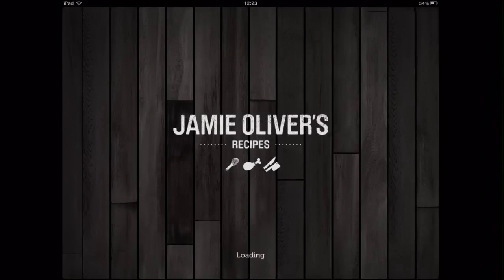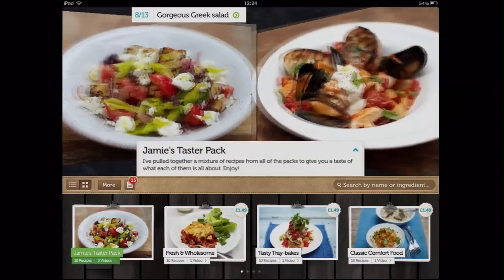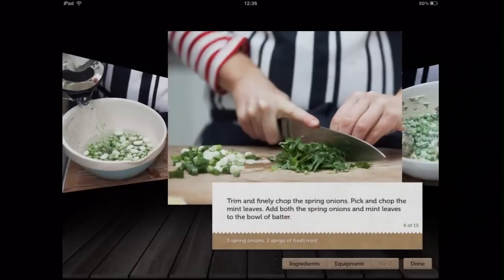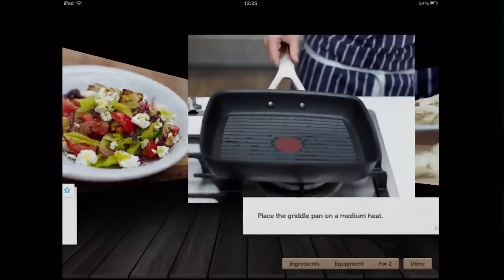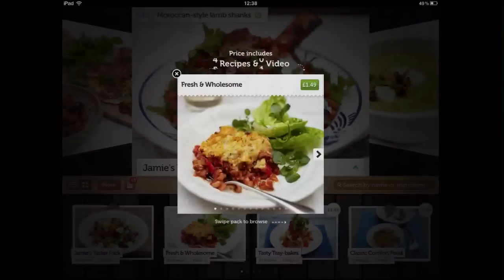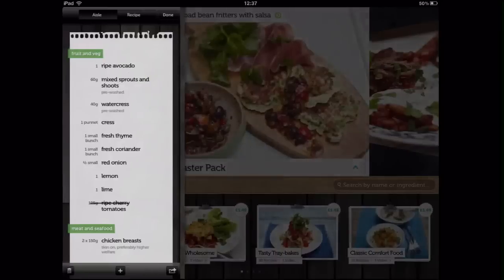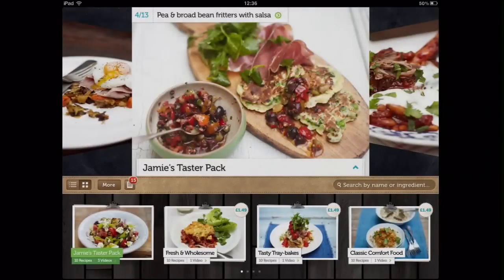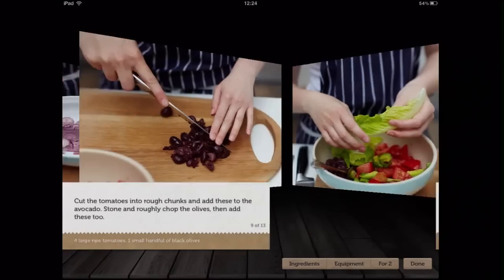Jamies Recipes for iPad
Jamie's Recipes is an iPad app featuring TV chef Jamie Oliver that lets you view and download his recipes.

In Cover-Flow View you can scroll through your recipe library in the top half of the screen and view Jamie's instructional videos. Here you can watch videos optimised for your iPad. You can also watch in Half-Screen Mode and use other menus at the same time.
Select a photo to view the dish in more detail, with tabs listing the Ingredients and Equipment you will need. Jamie's recipes come with in-depth, step-by-step instructions which are accompanied by an adjoining photo.

In the bottom half of the screen you can scroll through other Recipe Packs and see photos of the recipes it contains before you decide to download it. Select the More Icon to change the Settings and view the Download Queue.

Jamie's Recipes also lets you create and manage shopping lists, which you can view by aisle or recipe. Selecting an ingredient will put a line through it to show that you have bought that item. You can also switch to List View where you can search recipes by Category or search for a name or particular ingredient.

Jamie's Recipes is a good addition to your iPad if you are a fan of his cooking, or fancy cooking something different for a change.